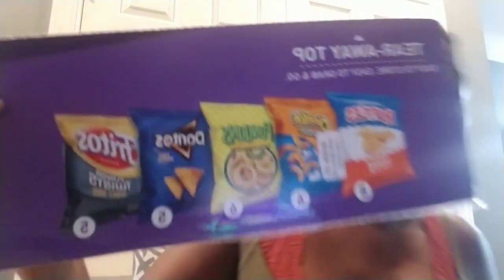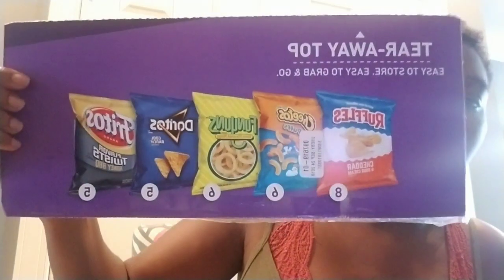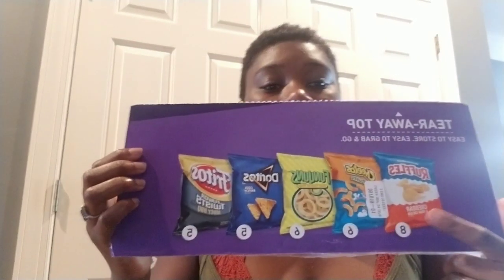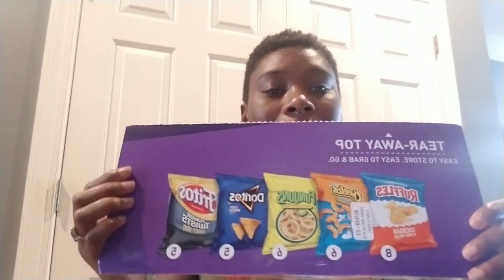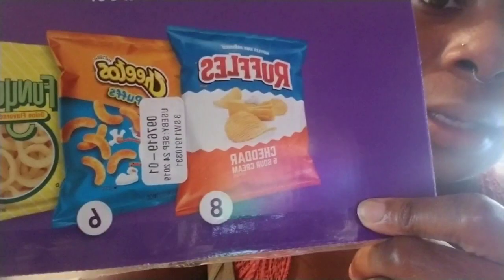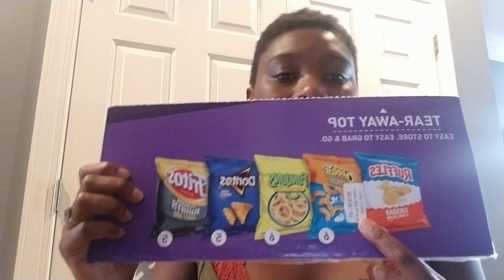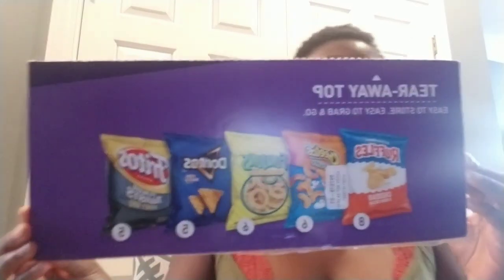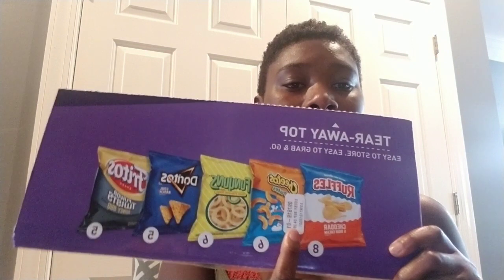Vending Machine Operators, Beware of Variety Packs!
Discussing the downside of using variety packs when you are new to the business and don't have a lot of machines.

Want more tips on running your vending machine business? Join my Facebook group!